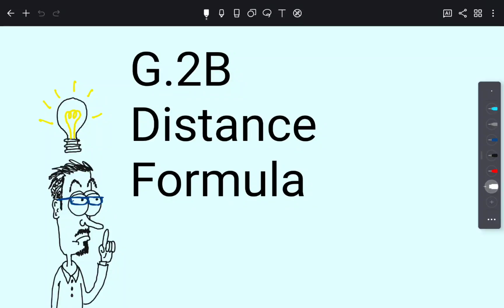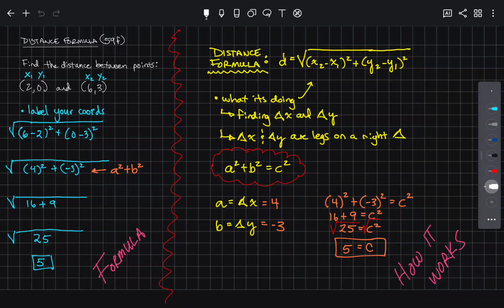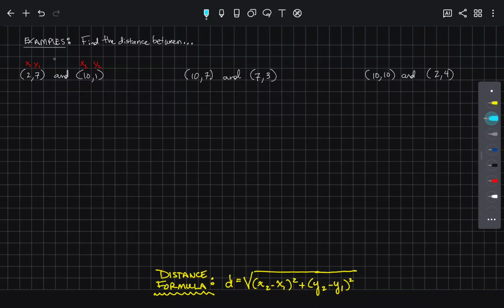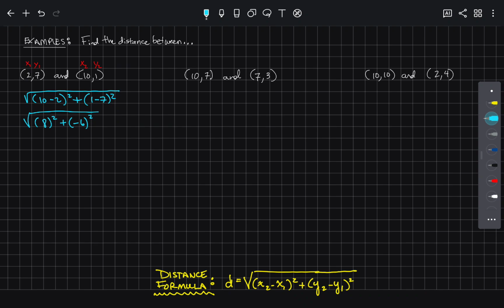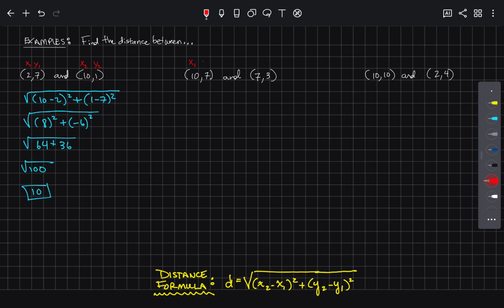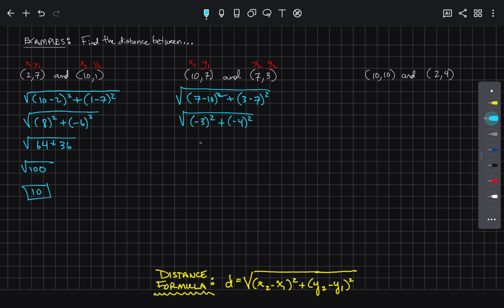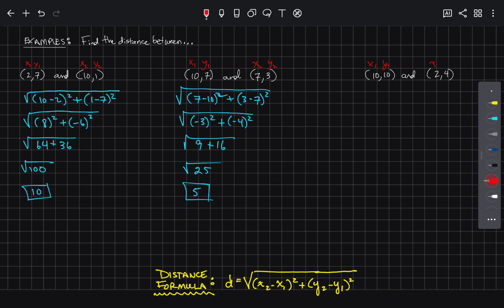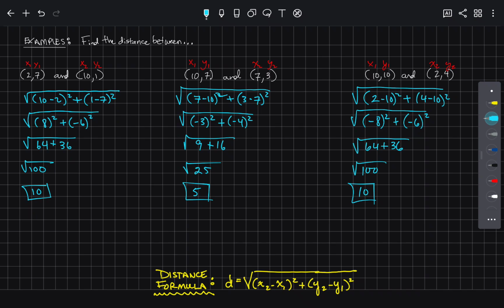G.2B - Distance Formula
Using the change in x and the change in y to find the hypotenuse of right triangles on the coordinate plane.